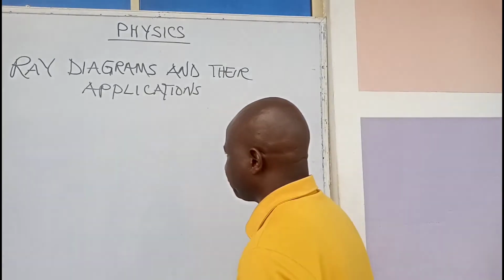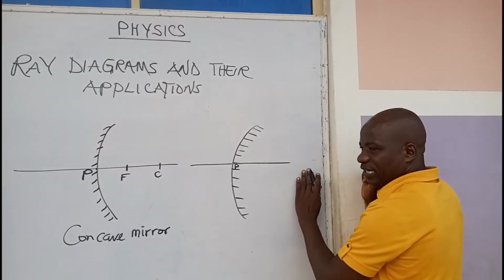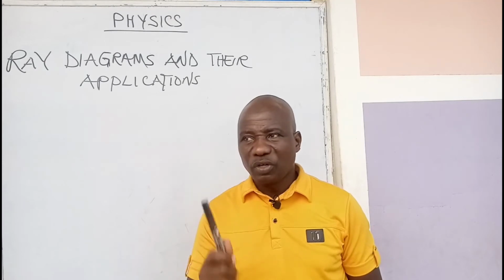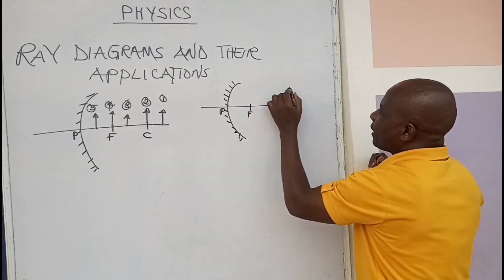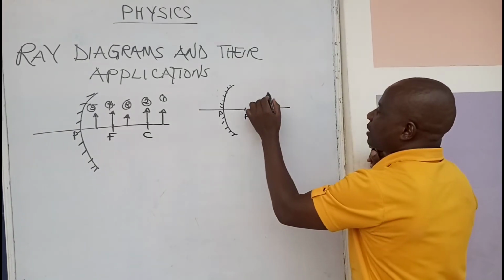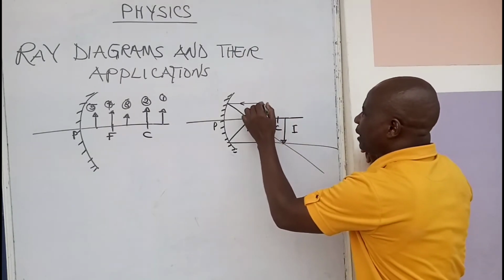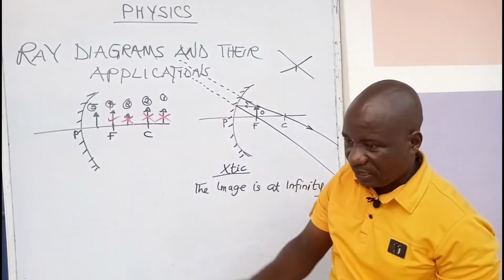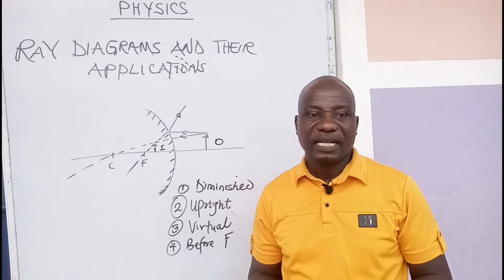Alternative way of solving mirror calculations through ray diagrams. Abdul@best Tutor